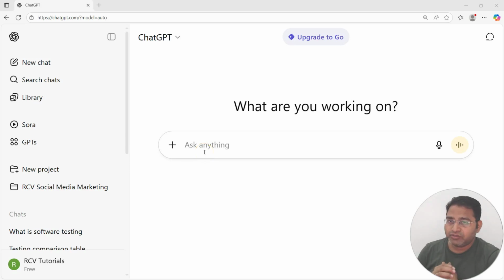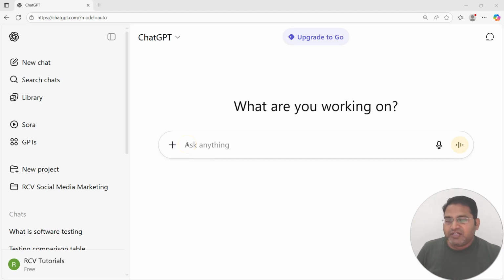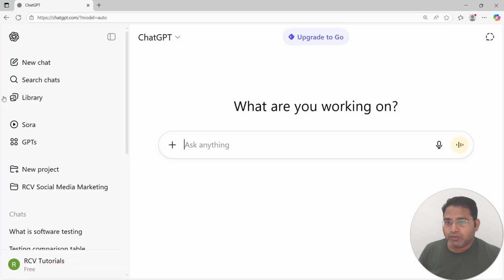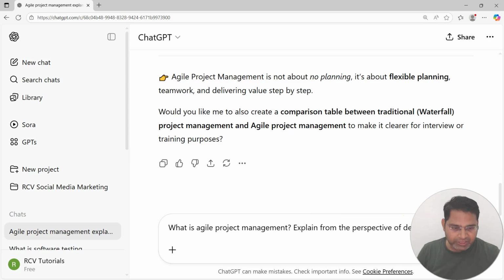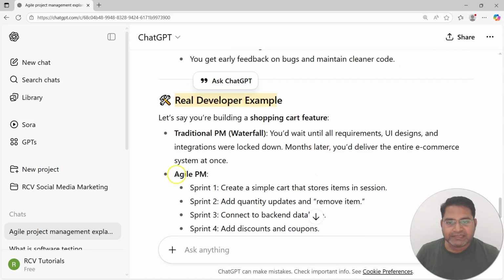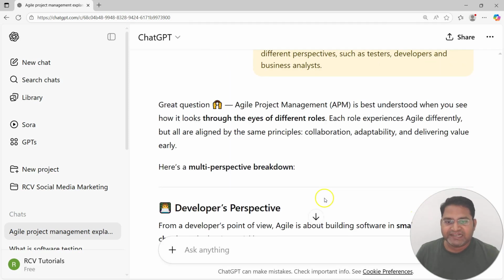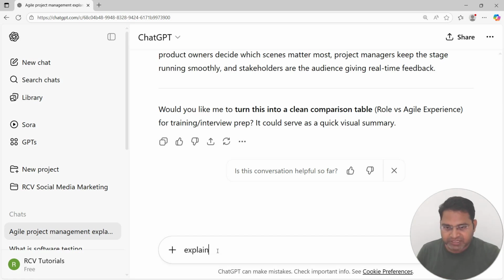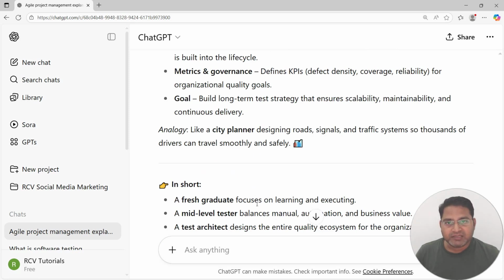How Perspective Prompting Transforms Your Ideas | AI Creativity Hacks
In this video, we'll learn:
✅ What is Perspective Prompting?
✅ How it enhances creativity and critical thinking
✅ Real-world examples and applications
✅ Tips to use it effectively with AI tools